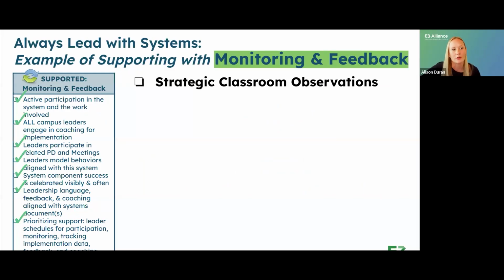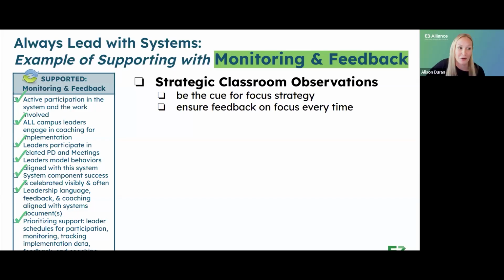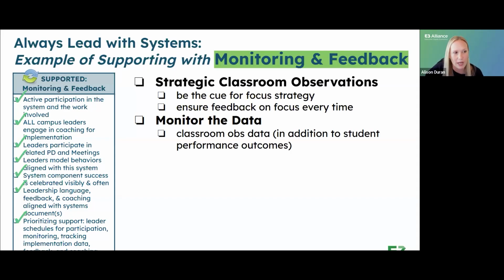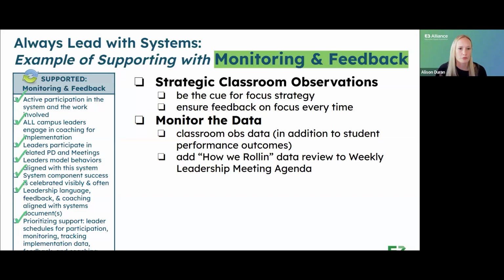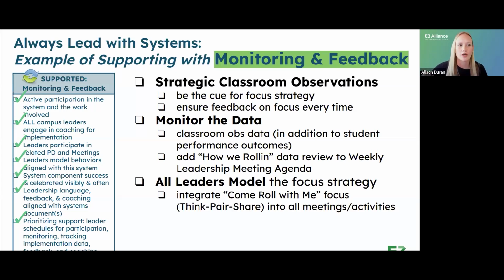Anchoring Actions for School Leaders - Usher in New Energy | Clip 02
Welcome to Anchoring Actions for School Leaders, a new series from the E3 Alliance Center for School Transformation.
We’re bringing you powerful, practical strategies to help you launch the 2025–26 school year with clarity, confidence, and purposeful protocols.
Alison Duran, Director of School Transformation, explains the monitoring and feedback of a Tier 1 instruction system. This clip is from our 'Usher in a New Energy' Virtual Learning Session (VLS). A VLS is provided by the E3 Team throughout the school year and it's a chance for actionable learning for leaders in education.

🗓️ Date Recorded: January 10, 2025
👥 Audience: K–12 educators in Central Texas
🎓 Presented By: Alison Duran Clement/ E3 Alliance